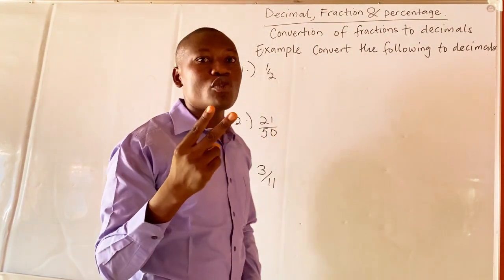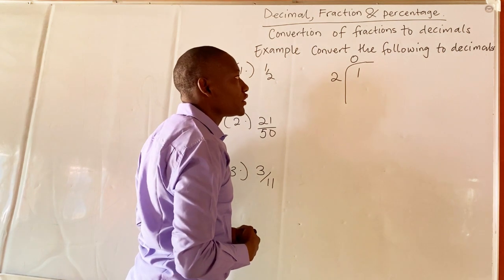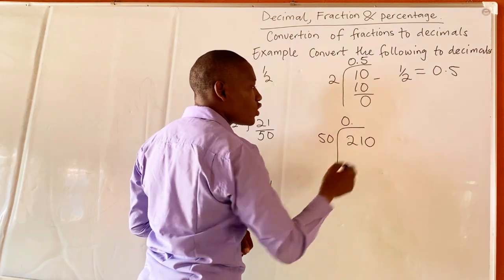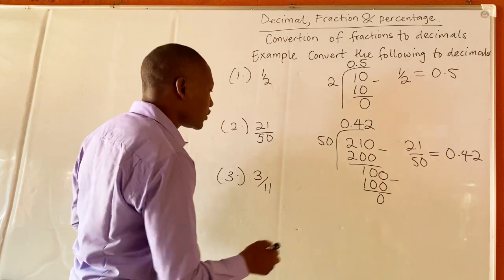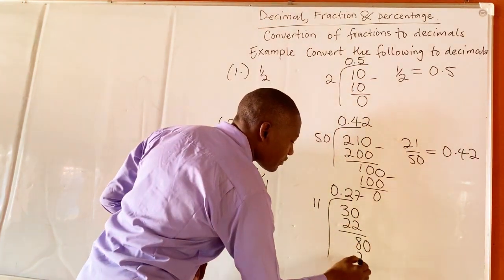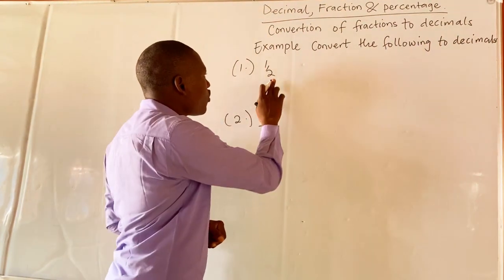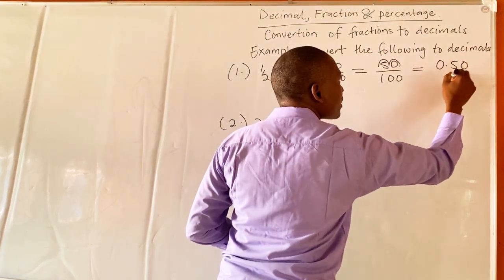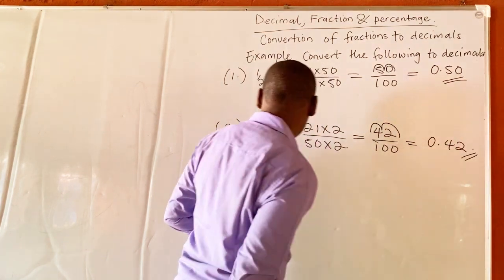Decimal, Fraction and percentage